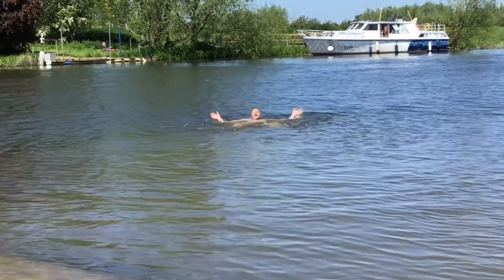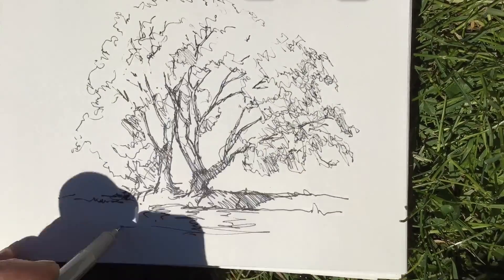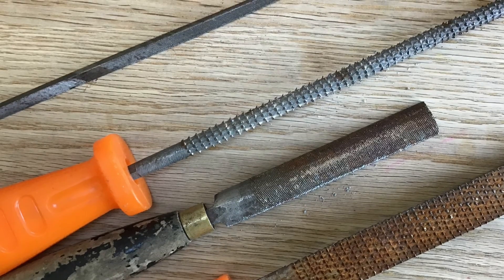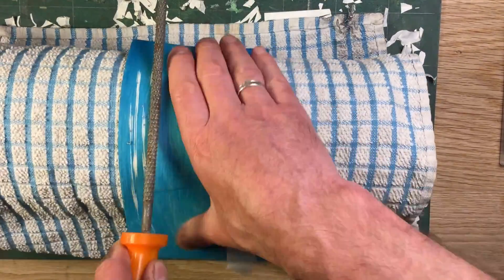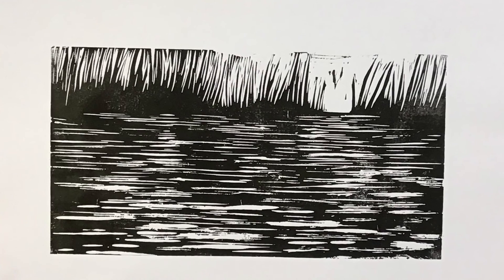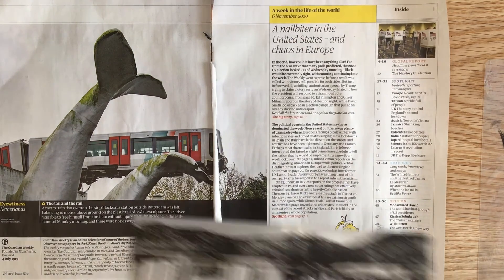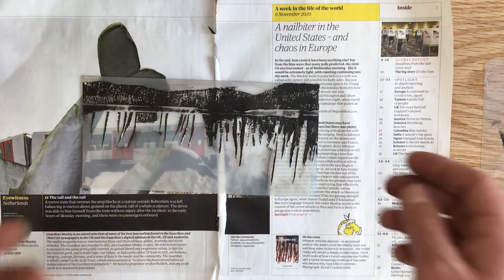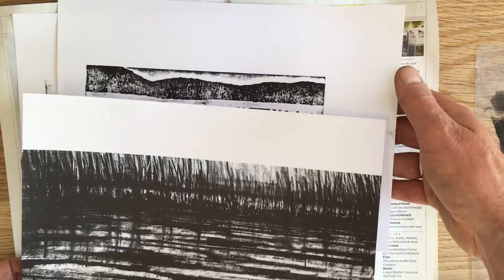Linocut printing EXPERIMENTATION water texture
I had fallen out of love with linocut printmaking   : (   I was finding it too restrictive, laborious and predictable. I had a morning out at the river and had an idea...Now I am back in love with linocut!!  In this video I share the importance of experimentation to keep your passions alive!